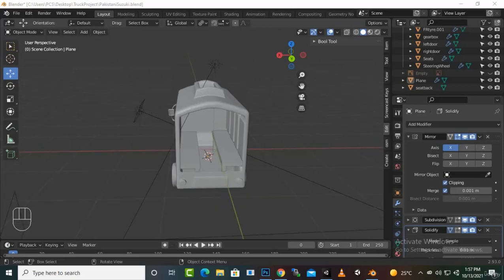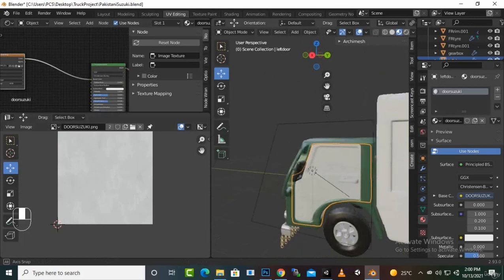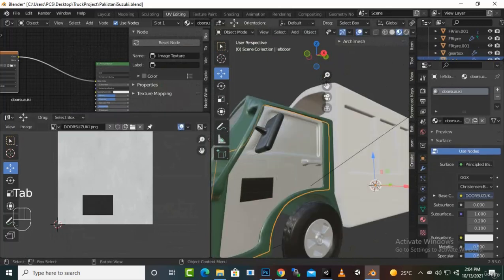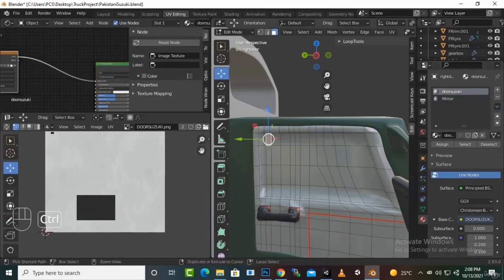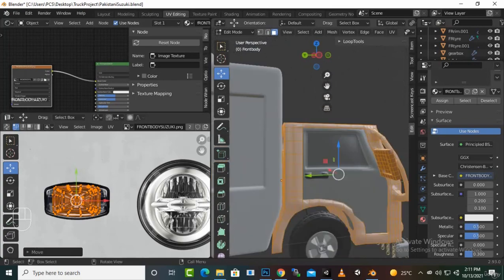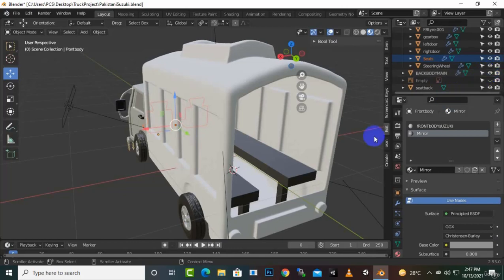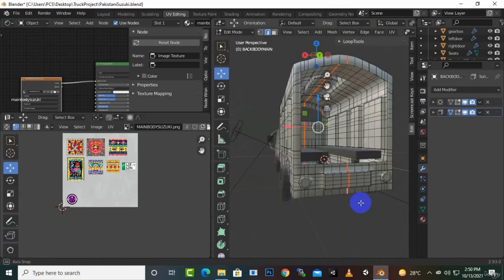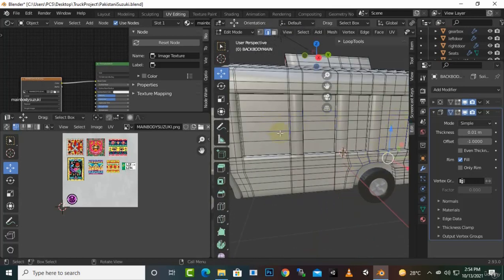Blender Game Assets Modeling Course For Unity Game Engine | #36 Suzuki Modeling Part 2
in this particular course we will create:

Stylized Character
Robot Model
Rickshaw Model
Suzuki Model